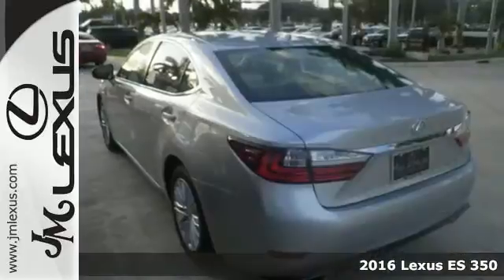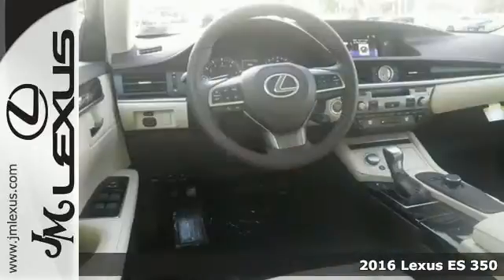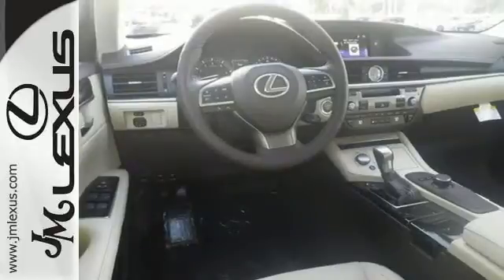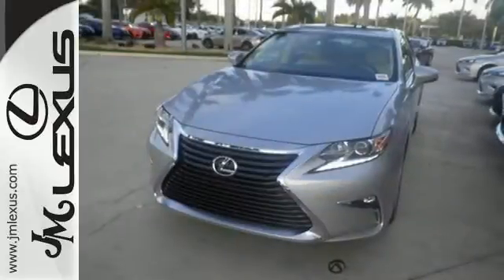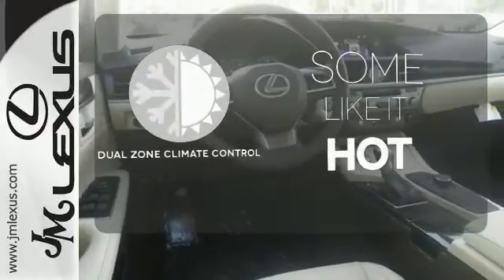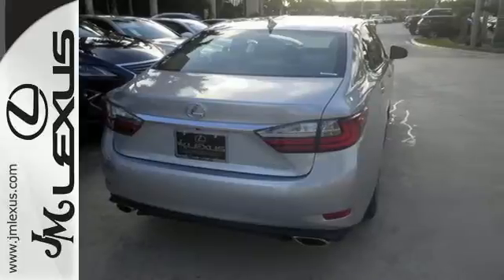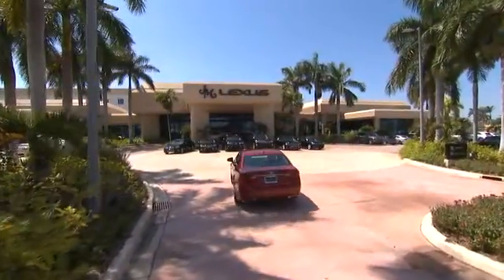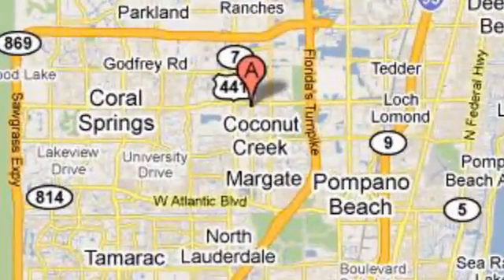New 2016 Lexus ES 350 Margate FL Ft-Lauderdale, FL #604687 - SOLD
Year: 2016
Make: Lexus
Model: ES 350
Trim: 4DR SDN
Engine: 3.5L V6
Transmission: Automatic 6-Speed
Color: Silver Lining Metallic
Interior: Parchment with Espresso Bird's-Eye Maple Trim
Stock #: 604687
VIN: 58ABK1GG0GU008411
You are currently viewing a new 2016 Lexus ES 350 with JM Lexus the #1 Volume Lexus Dealer since 1992! Thank you for your interest. We look forward to working with you. Stock #: 604687 Exterior: Silver Lining Metallic Interior: Parchment with Espresso Bird's-Eye Maple Trim Trim: 4DR SDN JM Lexus 5350 West Sample Rd Margate FL 33073

Address:
5350 W Sample Rd